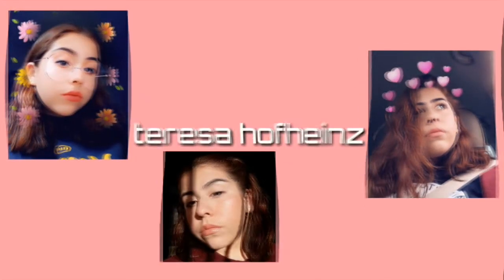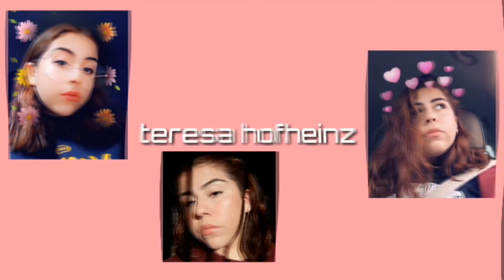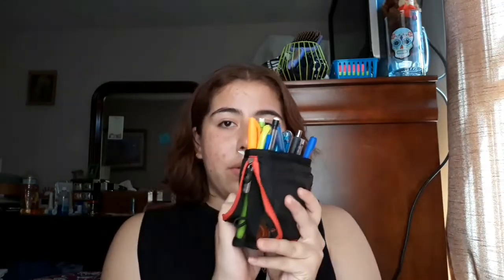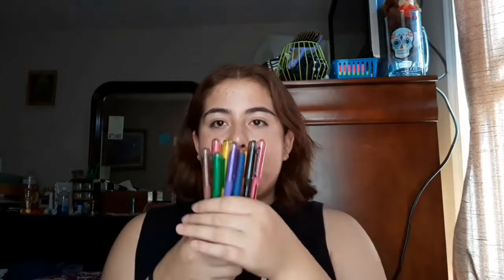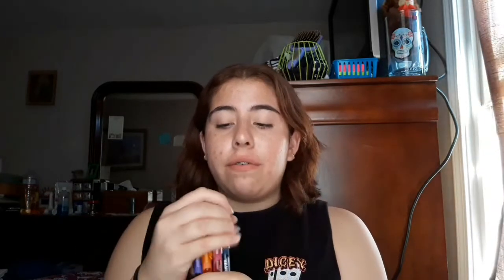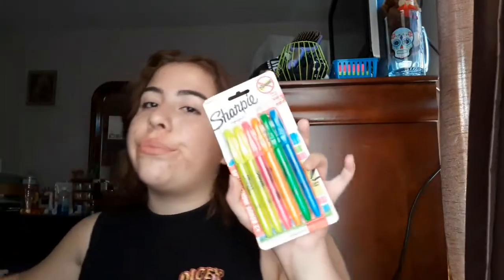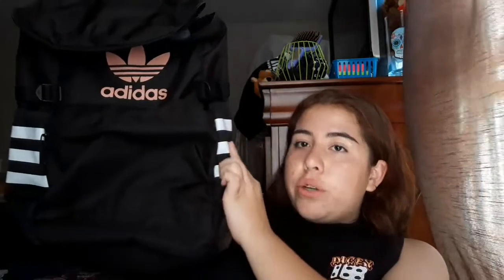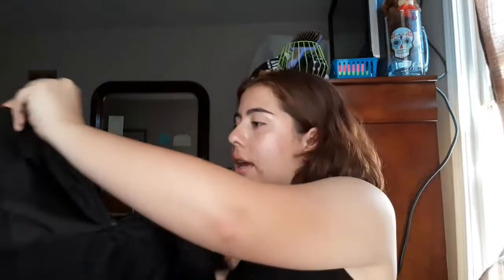Back to School Haul 2019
Hi guys!